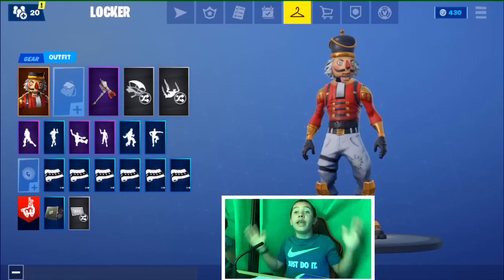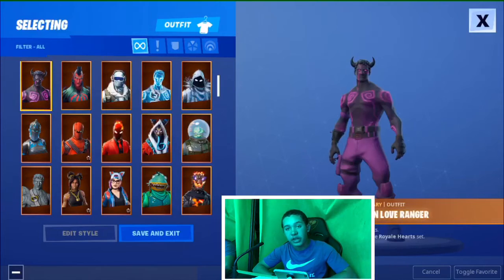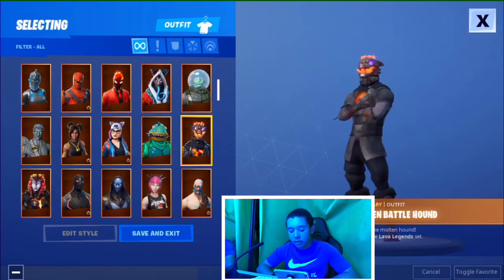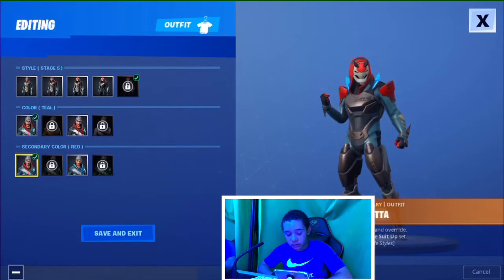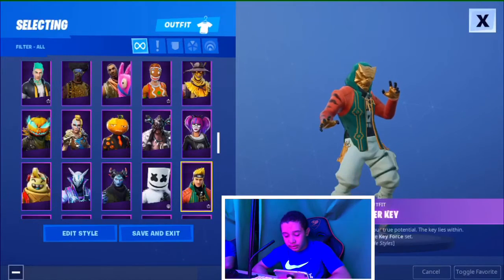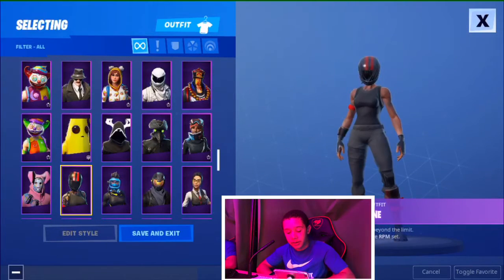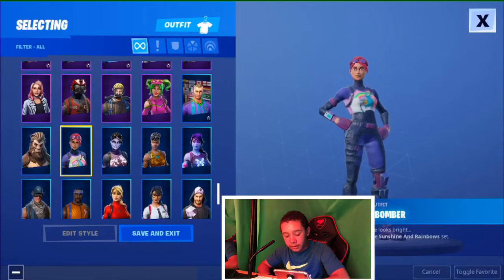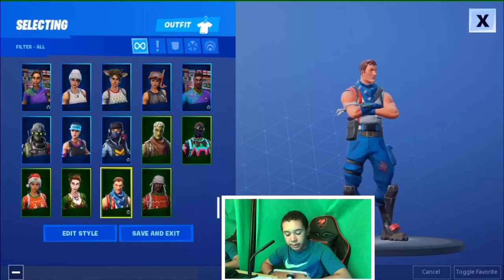This is now my Fortnite locker